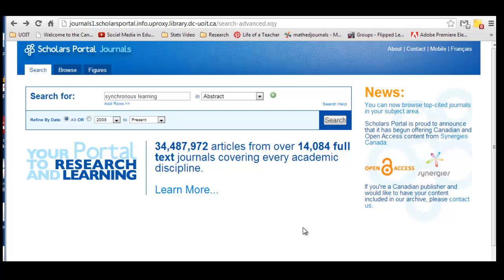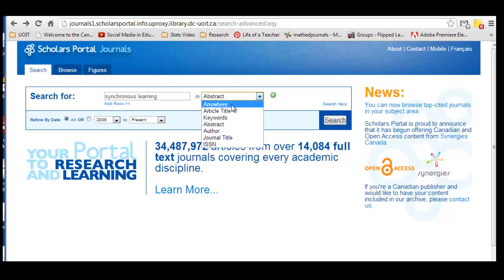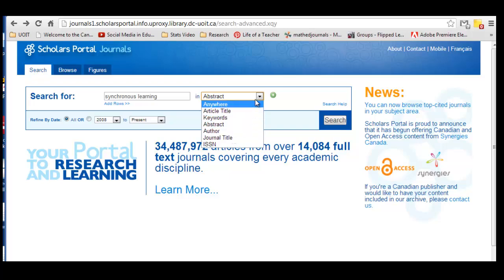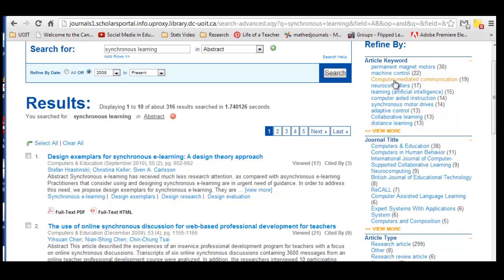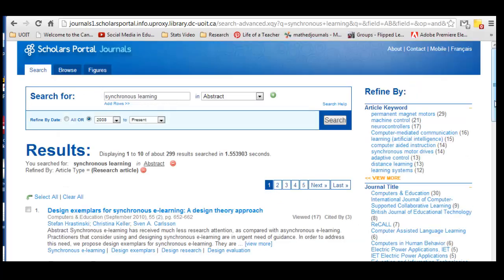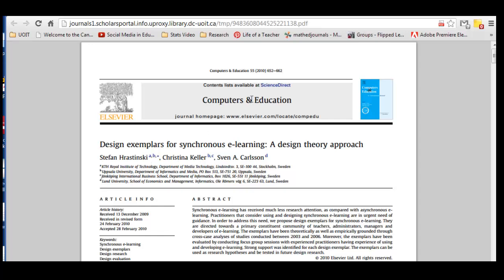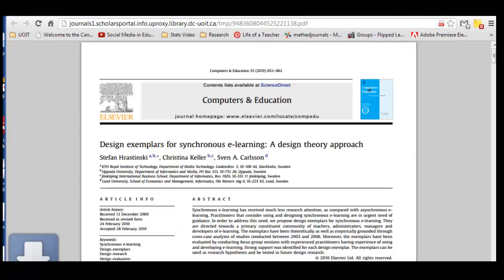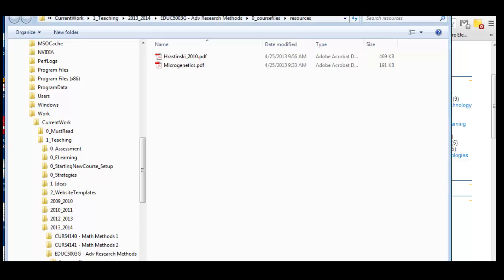Library Search - Scholars Portal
Shows how to navigate the Scholars Portal Database for research articles